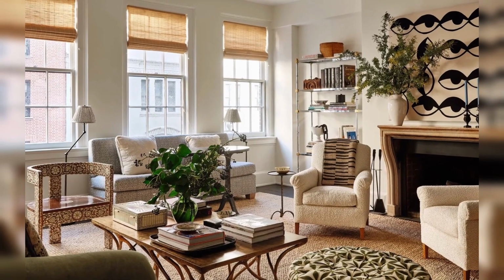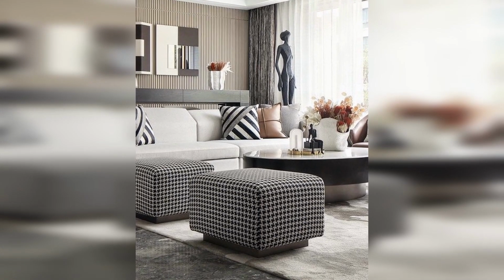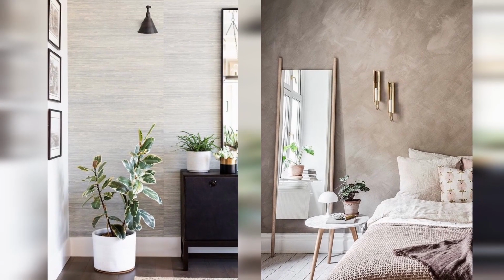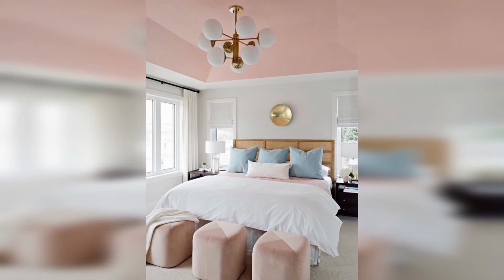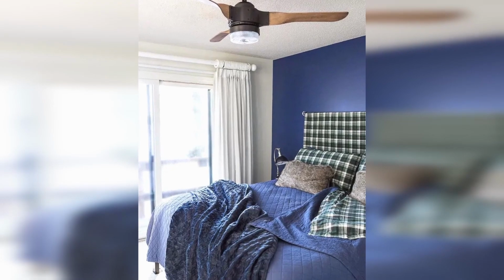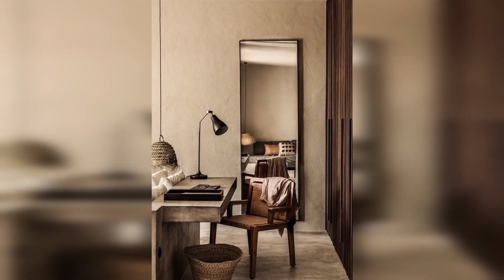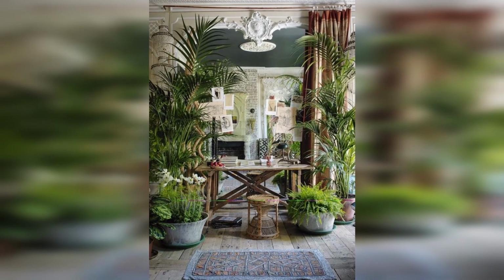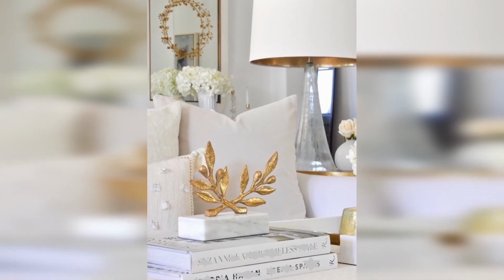Interior Design Mistakes In Every Home | Intexture by A&K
Welcome to Intexture by A&K!

Common Interior Design Mistakes And How To Fix Them
Things That Make Any Home Look Dated

Have a topic or question you'd like us to talk about in our videos?

Intexture by A&K' is an interior design channel led by Aditi & Kapil, who are the Principal Designer's of Intexture by A&K. An interior design and home staging firm, specializing in turnkey interiors. Their team of professional designers hope to inspire all viewers with interior design inspiration, trends, tips on how to style and stage your home.